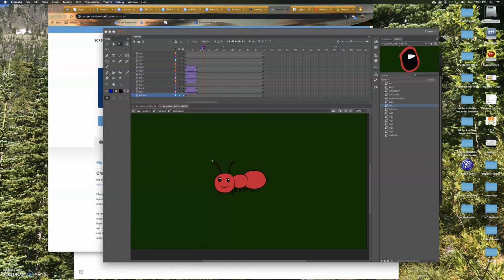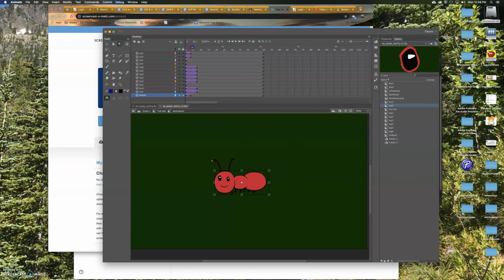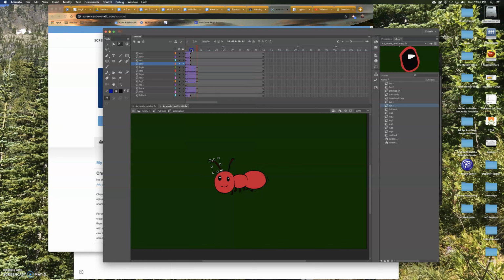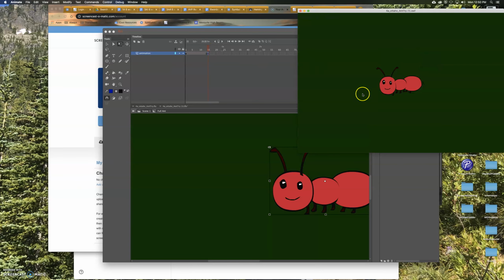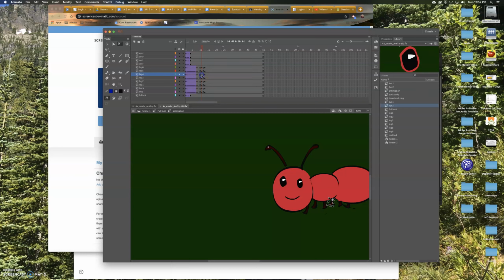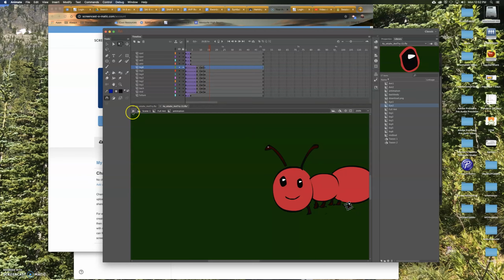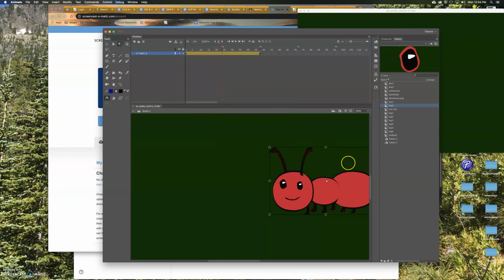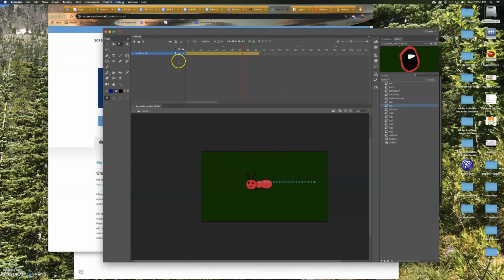Ant Animation within symbols